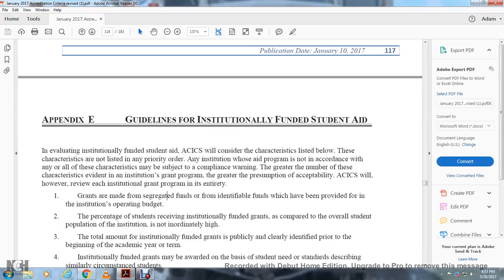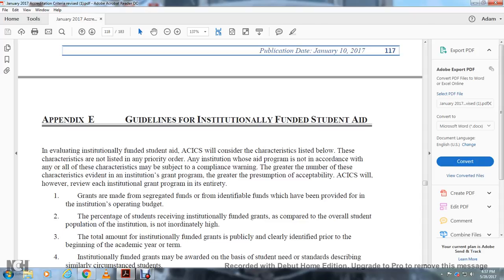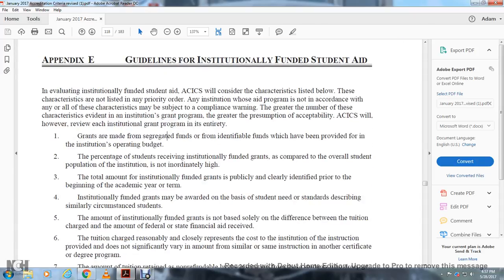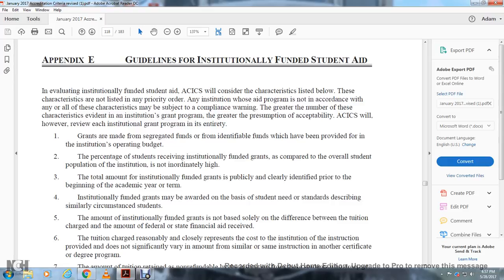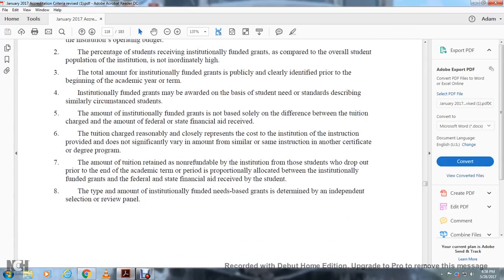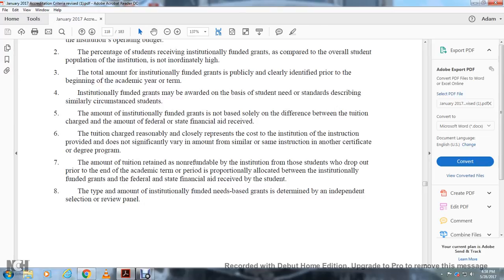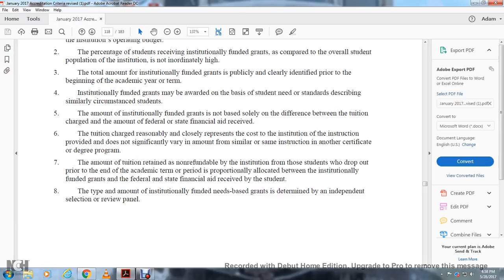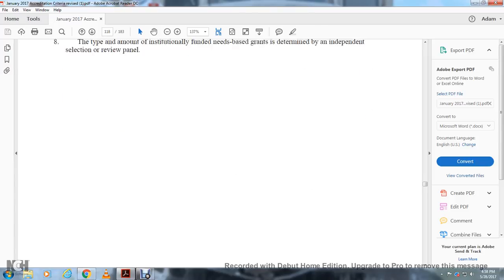ACCREDITIATION CRITERIA ACICS PARTE